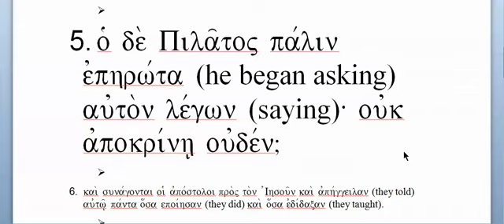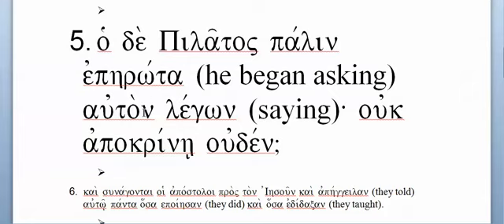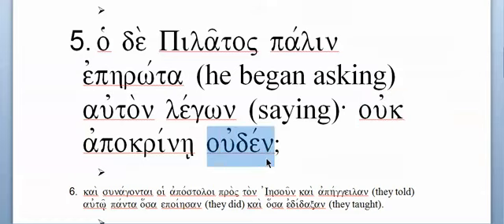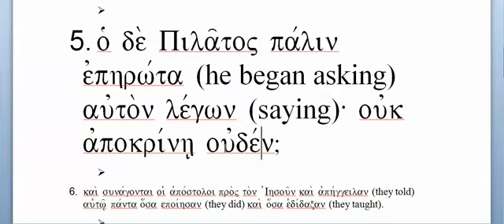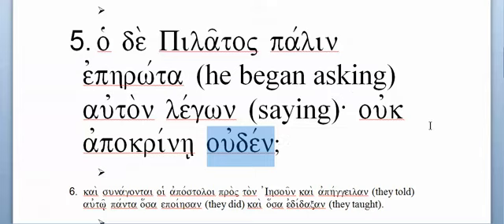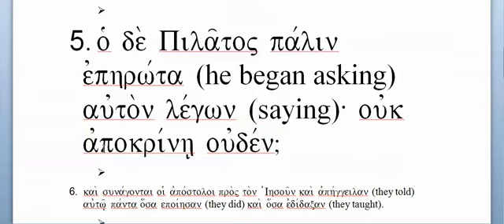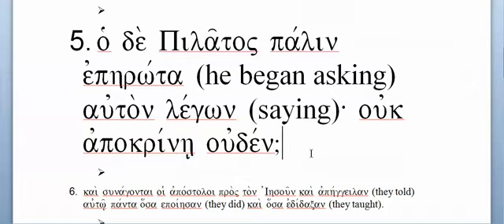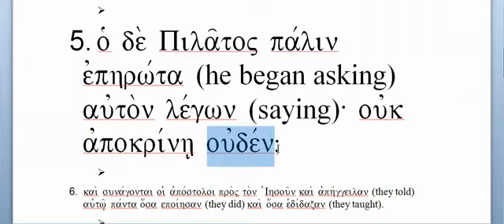Ch. 18 Sentence 5 - Greek 1 - Mounce BBG - Prof. Tom Eckman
Prof. Eckman walks through a sentence in Koine Greek to explain its grammar.
From William D. Mounce, Basics of Biblical Greek Grammar, 3rd edition.